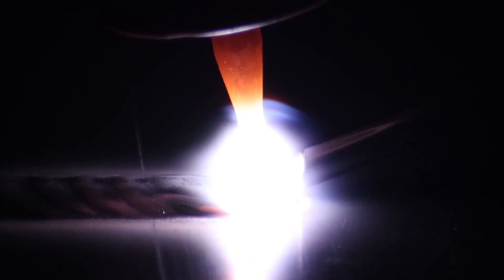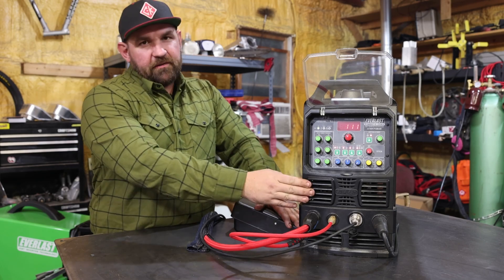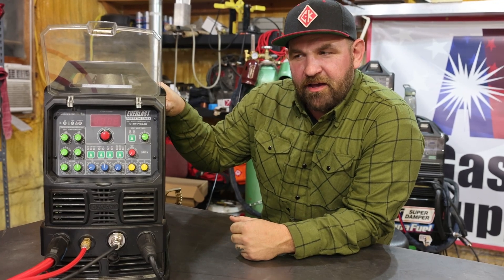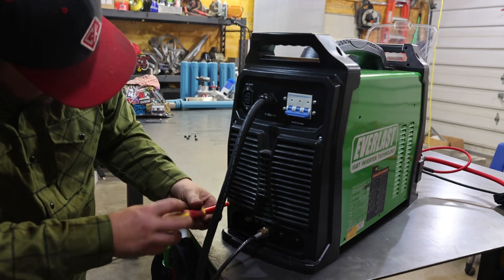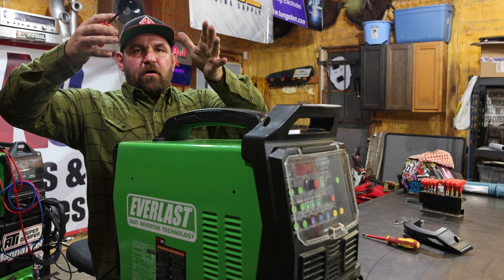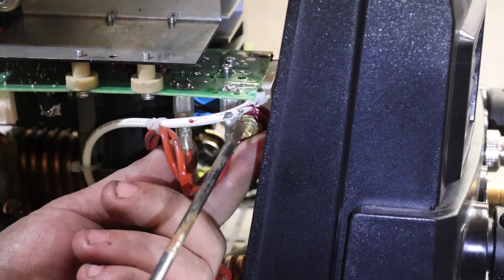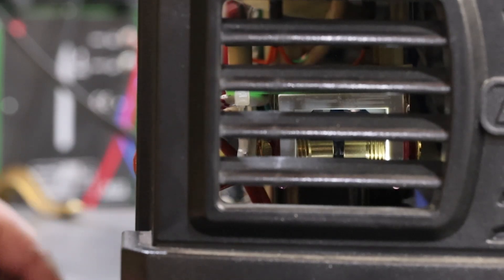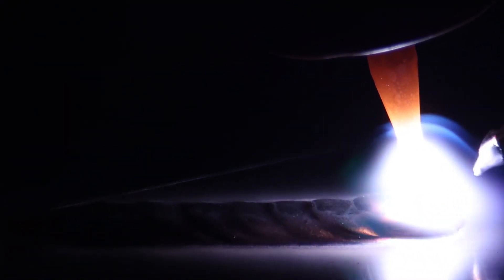How To Fix Rough AC Arc Starts